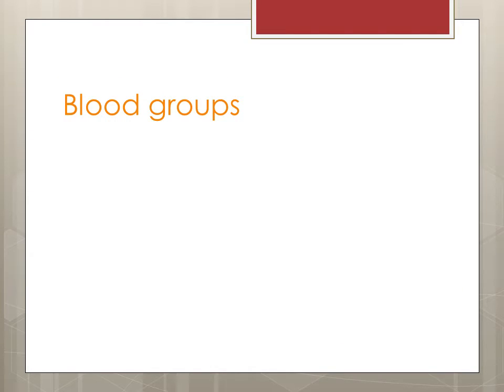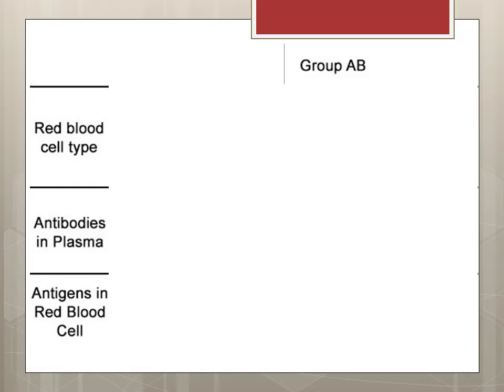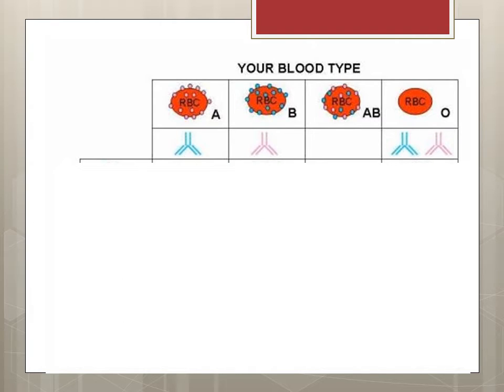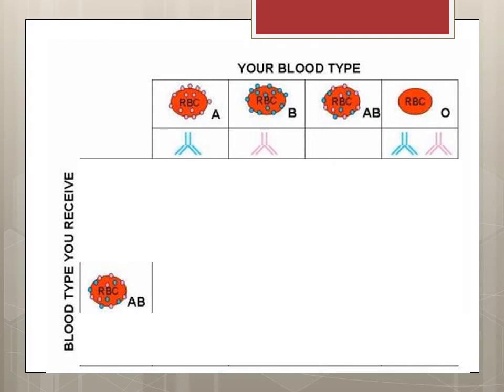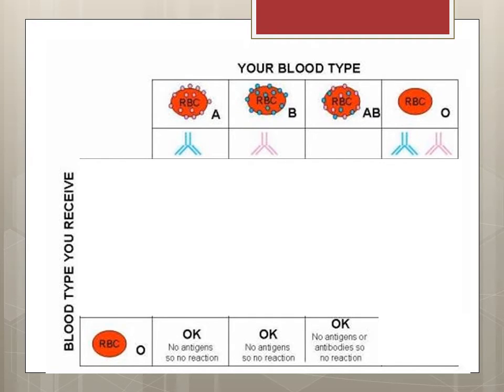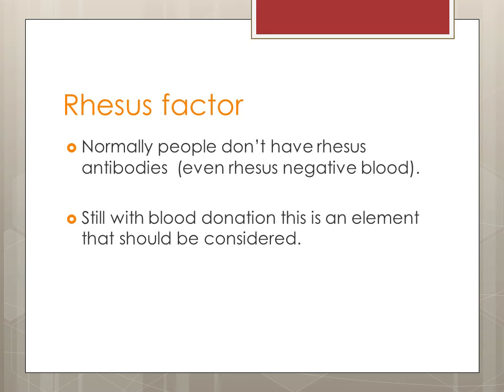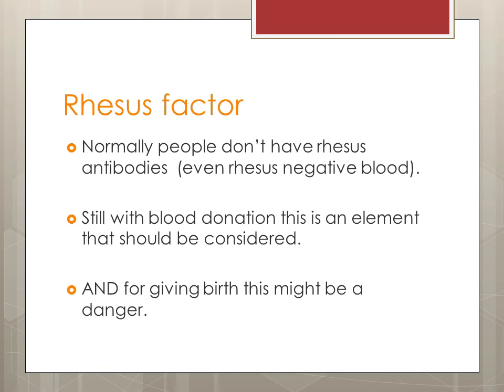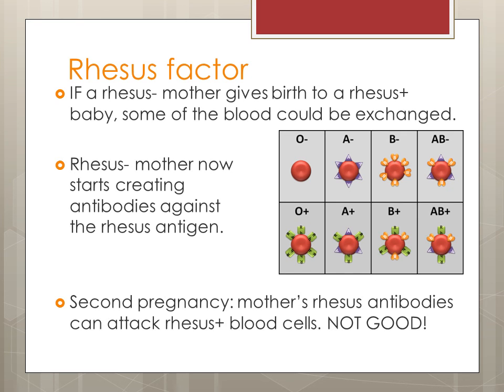Circulation - Paragraph 10 Blood groups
Learn about the antigens and antibodies which are crucial for making up the blood groups. How these affect blood donation and finally the added element of the Rhesus factor.